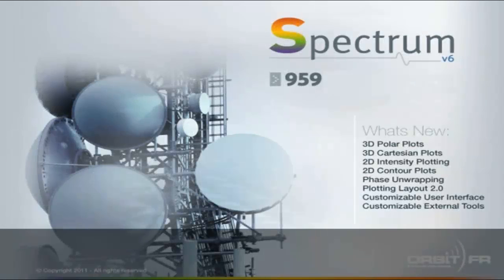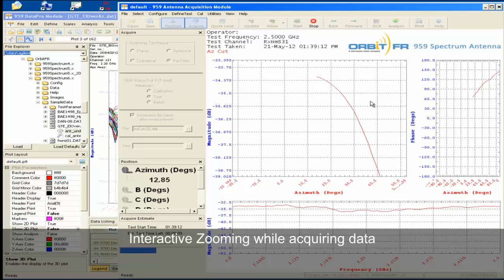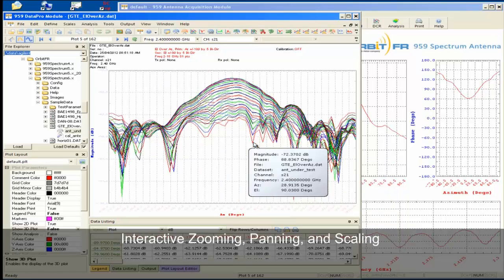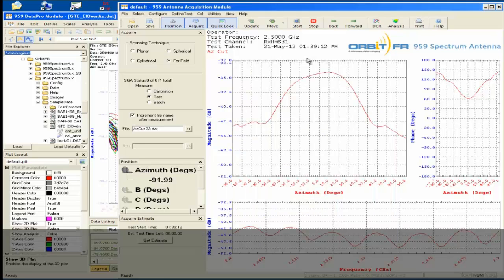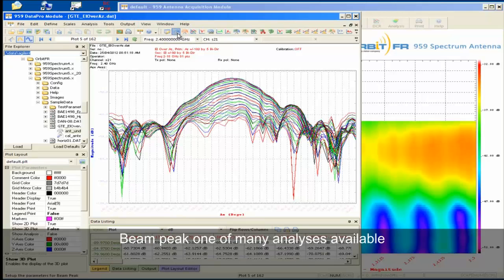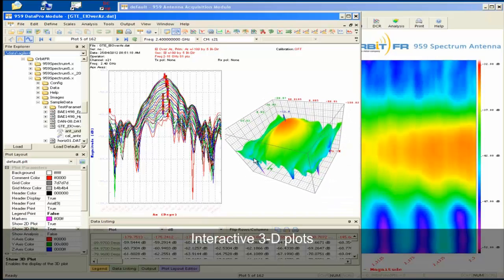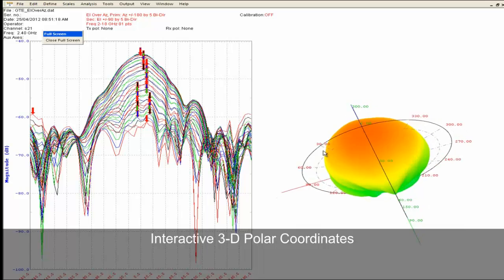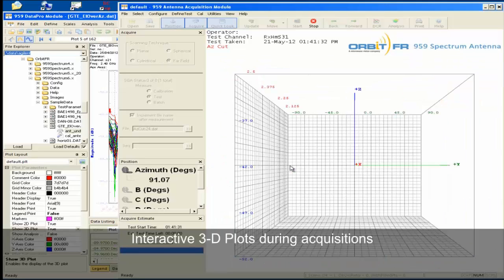Spectrum V6 screencast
More 3D Graphics, more interactivity, more real time capabilities than ever before!

With MVG's new and improved 959 Spectrum V6 software suite you can rescale plots while taking in data, experience seamless input throughout all operations, and view more in real time on clear and quick 3D plot graphics! It's as intuitive and easy to use as ever, including a selection of customizable menus.  These are just a few of the many exciting new features in our 959 Spectrum V6 suite.